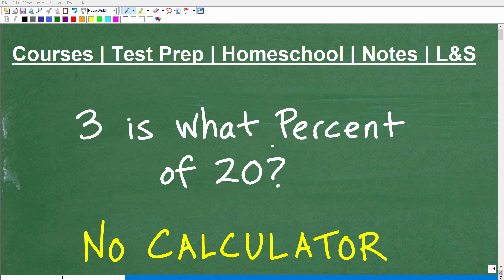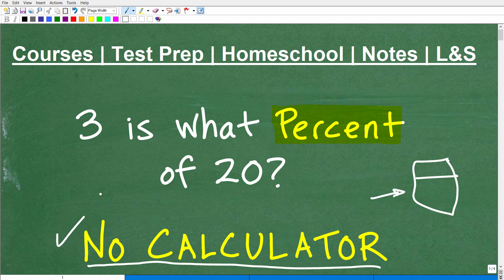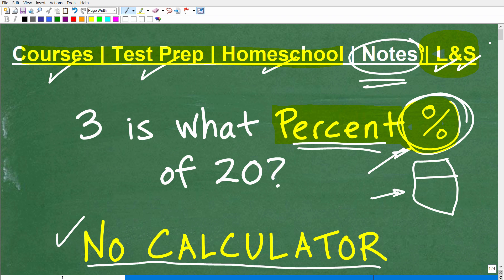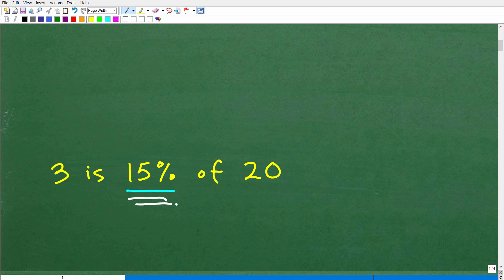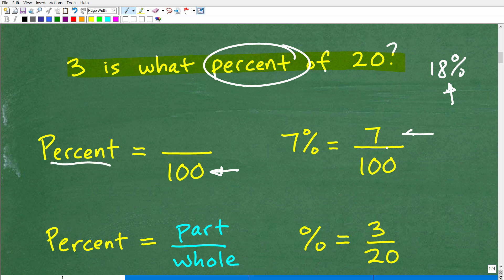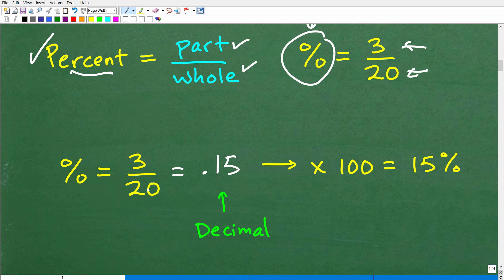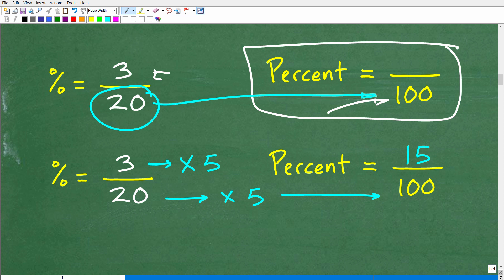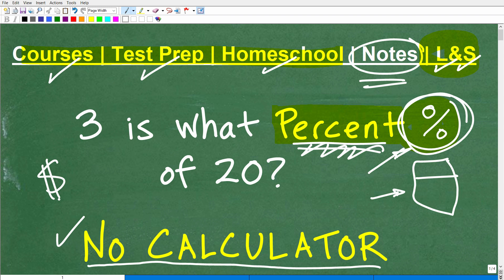3 is what percent of 20? Solve NO Calculator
How to solve a percent problem. The best way to solve percent problems is understand the definition of percent. Percent is comparing a number to 100. Math students in the 6th, 7th, 8th grade and those in Pre-Algebra and Algebra learn various methods to solve percent problems. However, all math word problems that involve percent can be related to the basic definition of percent.